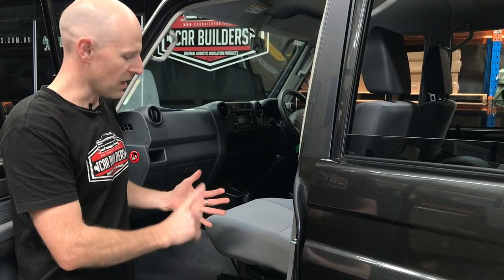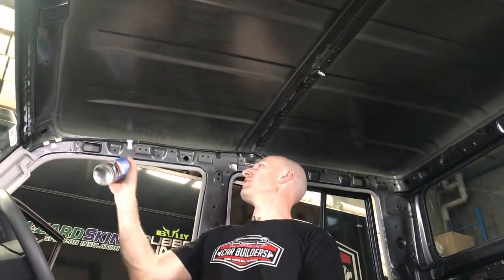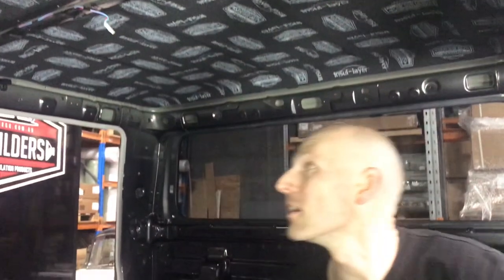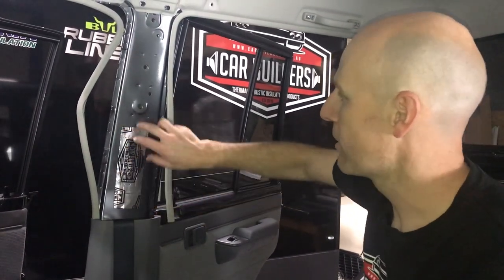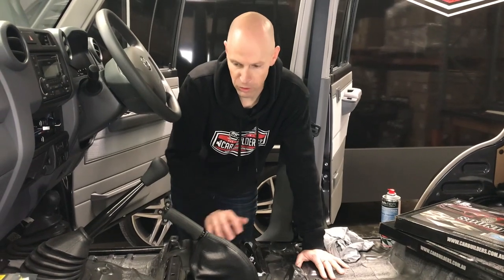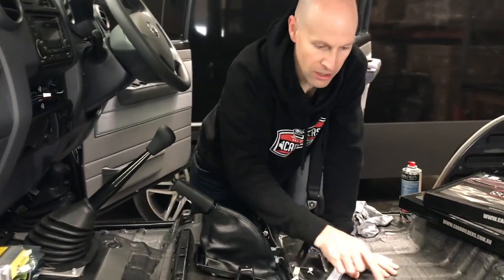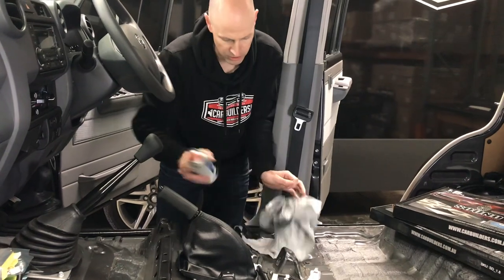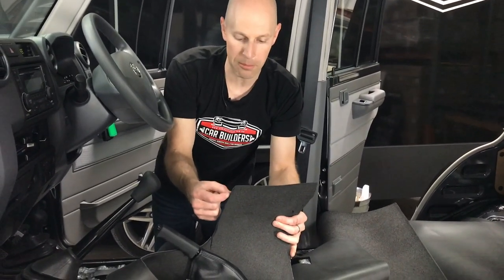How to Sound Deaden a dual cab 4x4? Sound proofing a dual cab truck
Want to quieten your dual cab truck? Car Builders takes you through a comprehensive sound deadening install on a 79 series Toyota LandCruiser Dual Cab.

Stage 2
On the floor- Mass Noise Liner Lite